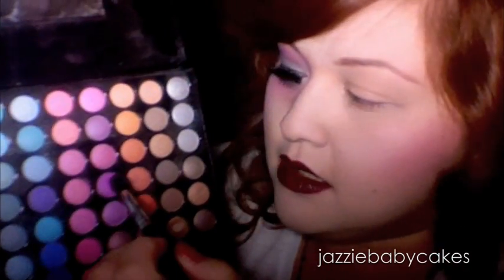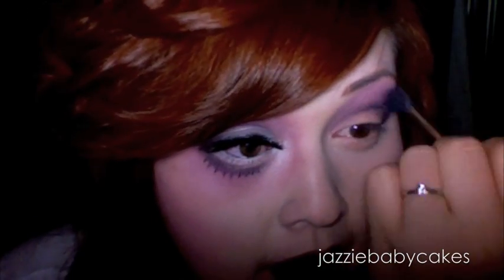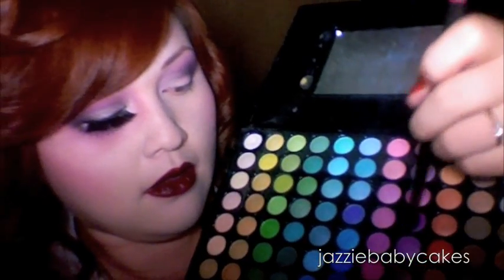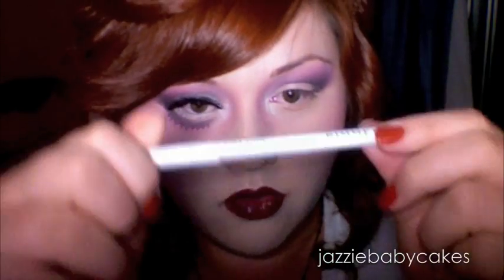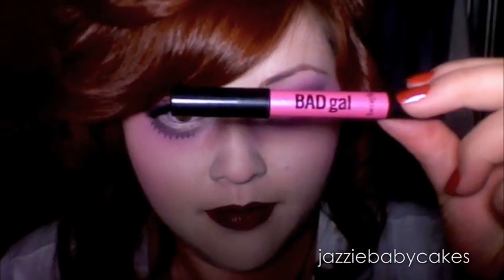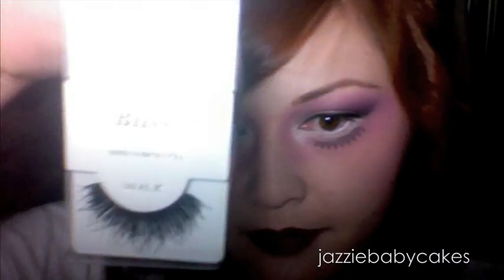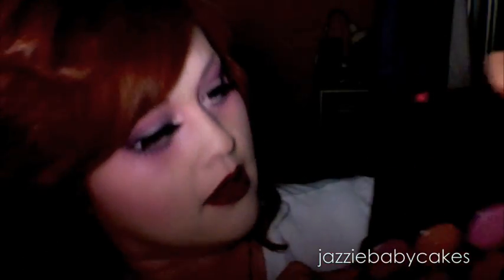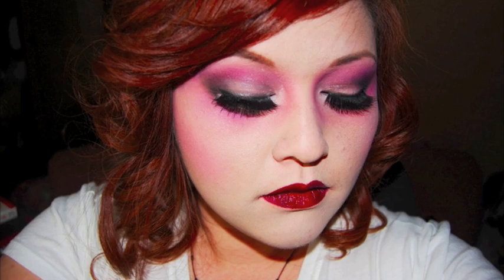1920's Old Hollywood Macabre Glam Tutorial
*PLEASE WATCH IN HQ*

This is a look inspired by the old 1920's women and dark black and white movies !

FYI: I did not show how I did my face makeup. I used :

Ben Nye Total Coverall Wheel
Boots Quick Cover Stick
Coty Translucent Powder
Coastal Scents Contour Palette (white)

The rest of the products:

Fresh Brow Powder in Golden Blonde
Coastal Scents 88 Palette
NYX Ultra Pearl Mania in White
Benefit Bad Gal Pencil Liner
Red Cherry Lashes
Givenchy Mascara
Coastal Scents Contour Palette
Coastal Scents Blush Palette
Revlon Skinlights Illuminator
OCC Lip Tars: Tarred, Rx, NSFW

FTC Law •
All products in this video were paid by me.
I am not getting paid or compensated by the companies.
All my thoughts on the products are my honest opinion.